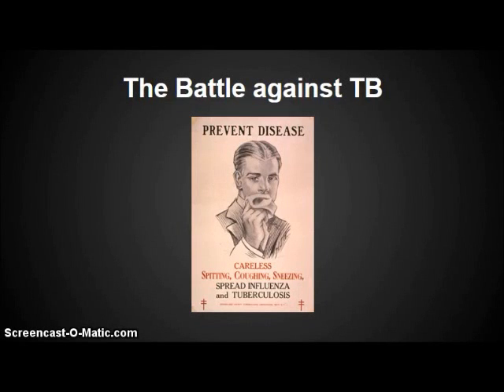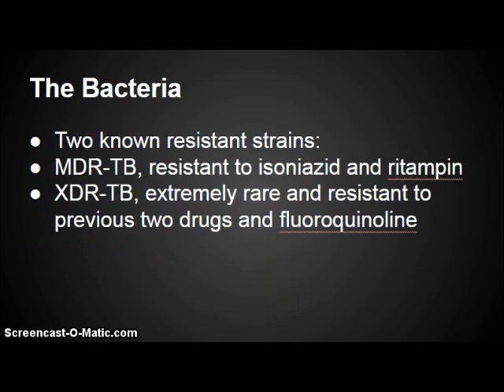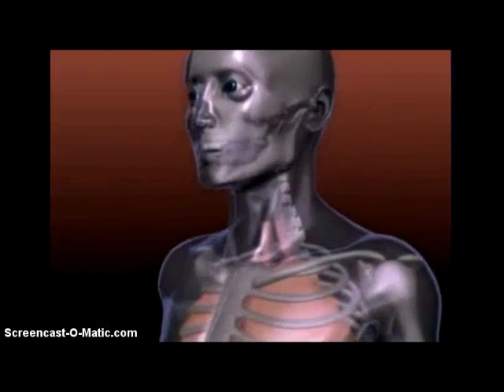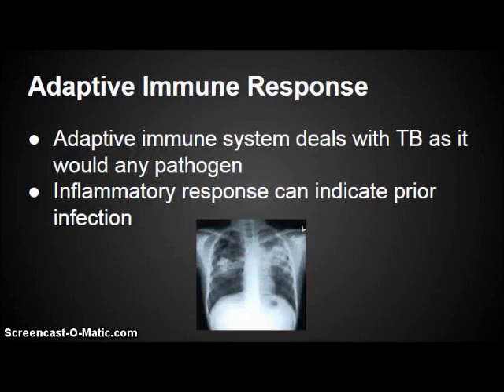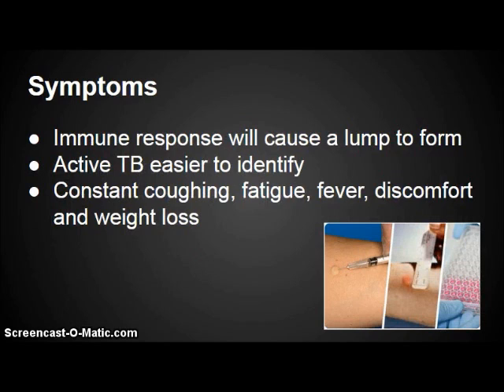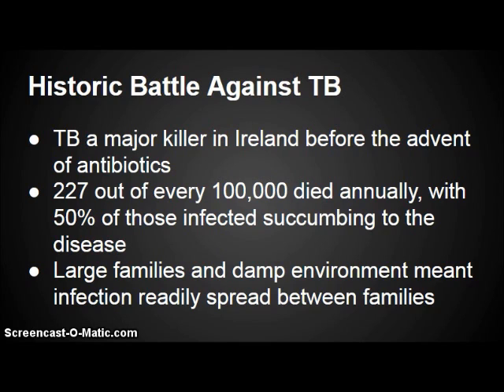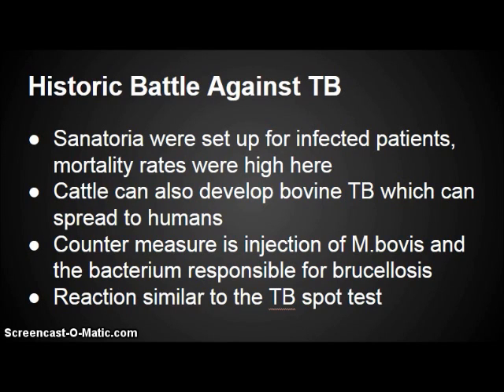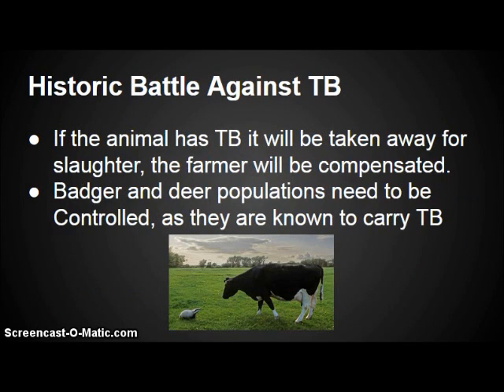Ron and matts and geoffs chooberchulosis video x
not done yet lads but it is cute